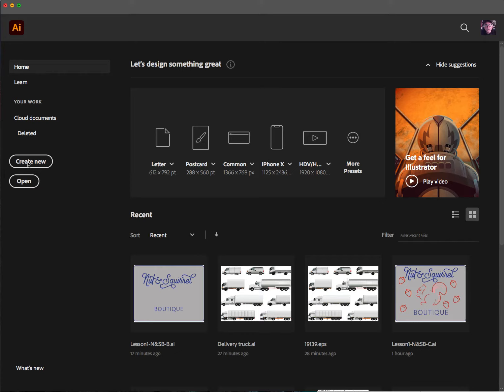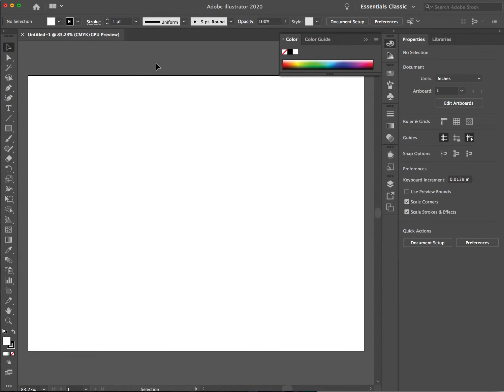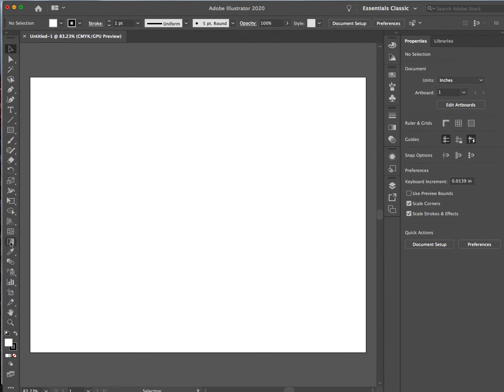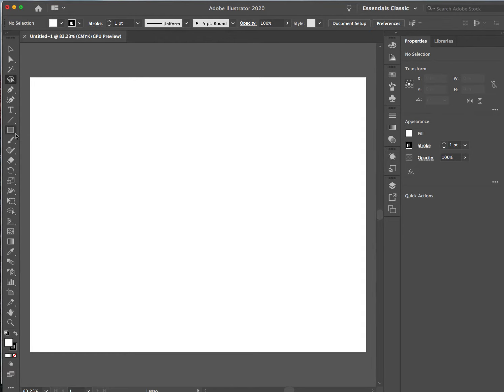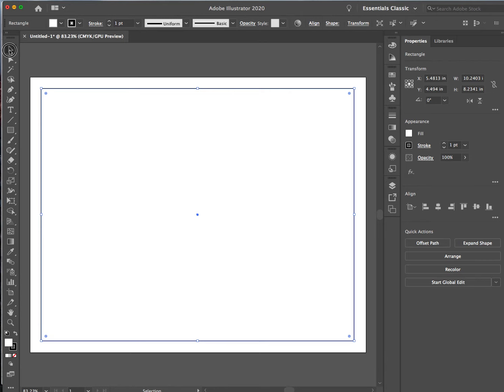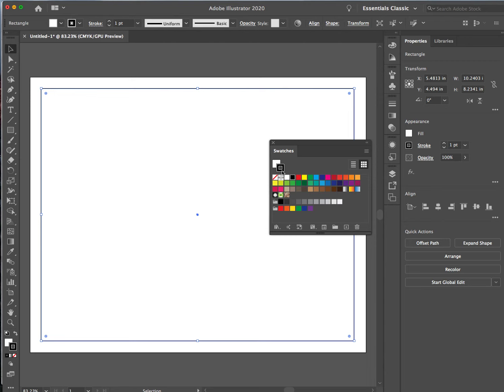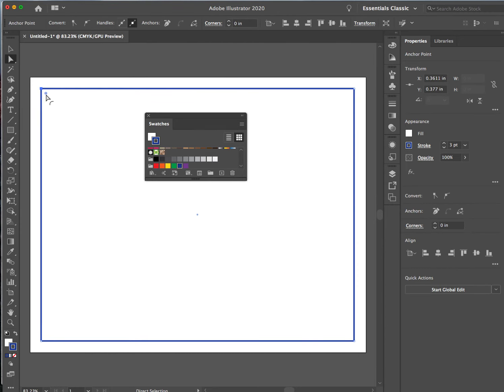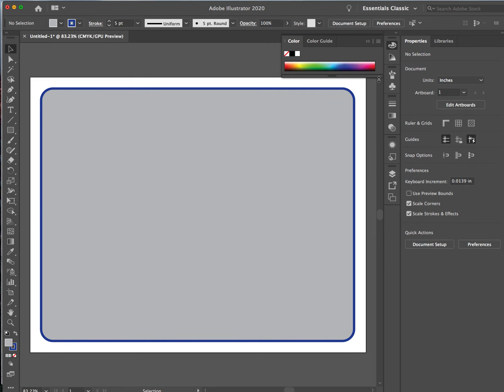Ai Tutorial Nut&Squirrel 1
Hi class, this video is in three sections. The first tutorial mentions Golden West College, but it can be used by my students at GWC or Cerritos College...or anyone learning the Nut and Squirrel project from the Adobe textbook.